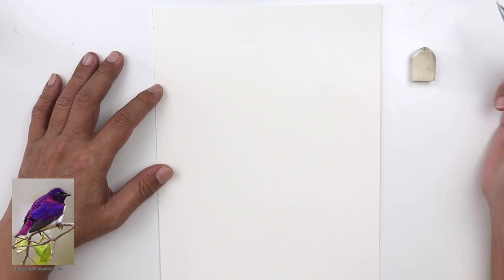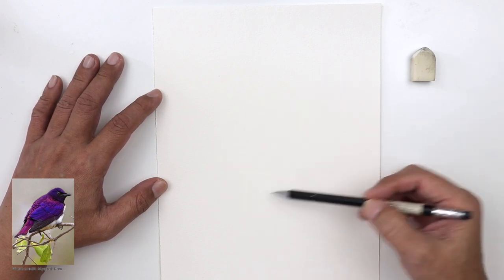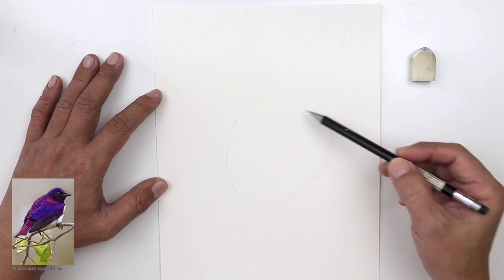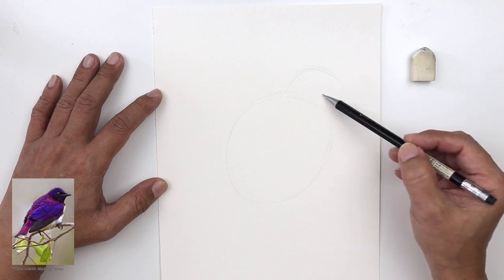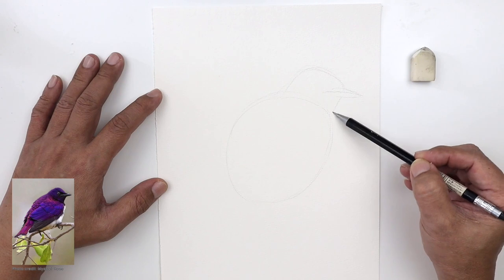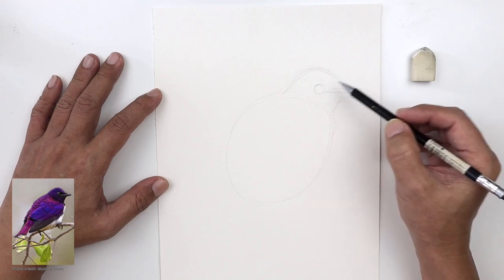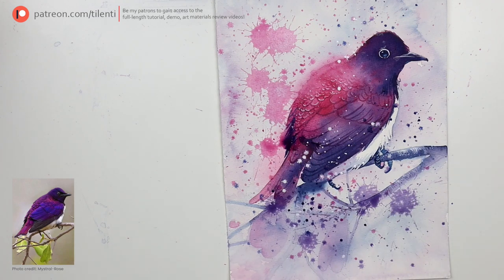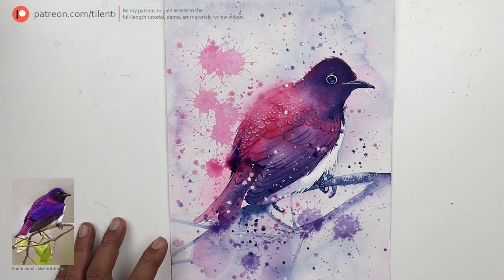Tutorial video #92 – VIOLET-BACKED STARLING the painting process [time-lapsed]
Mixed a range of rich violet or purple with 2 colors! 😉
Be my patrons to gain access to the full-length tutorial, demo, art materials review videos!
**1 on 1 online streaming watercolor lessons**
"VIOLET-BACKED STARLING”
Watercolor on cold pressed paper
19x27 cm
2022
~ ART MATERIALS ~
- Watercolor: Holbein Artists' Watercolor Tubes
- Brush: DALER ROWNEY AQUAFINE Round Synthetic
Brush - size 30 (big brush for the large area, splattered and dripped)
Brush - size 12 (medium size brush for details)
Rigger - size 3 (for final details)
- Paper: DALER ROWNEY AQUAFINE - 300gsm Cold Pressed
~ ONLINE SHOPS ~